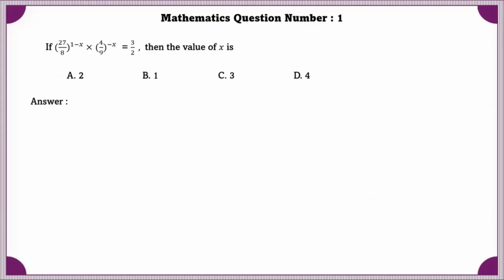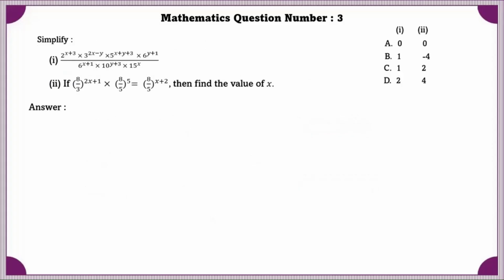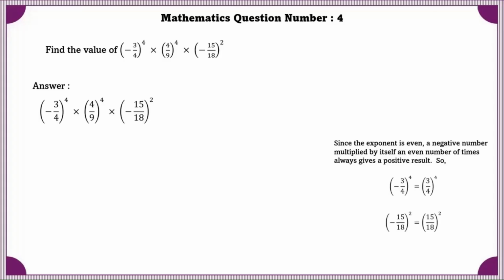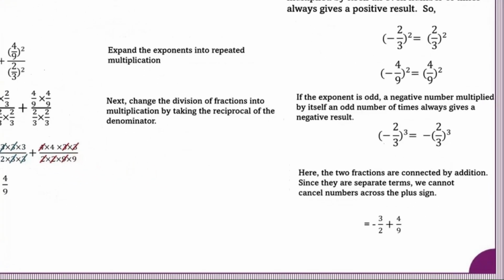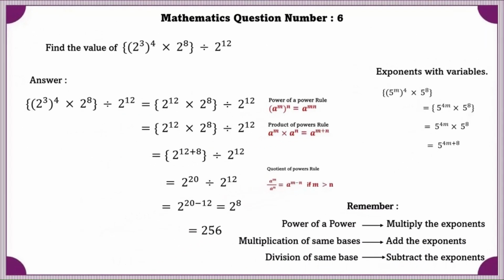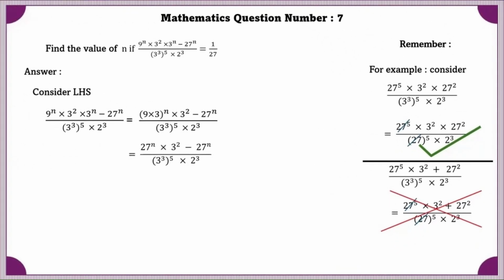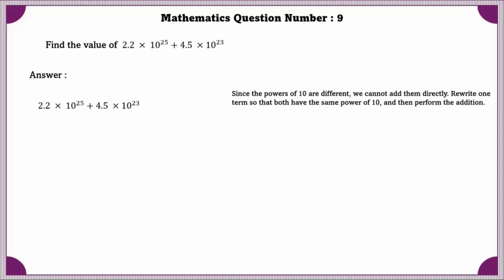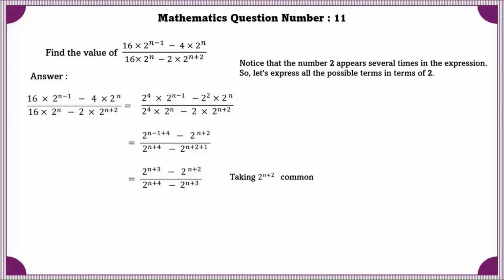Class 7 SOF IMO Level 2 2018-19 | Exponents and Powers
In this educational video, learn how to solve Olympiad Level 2 questions on Exponents and Powers with clear explanations and simple tricks. We practise challenging questions, understand common mistakes students make, and explore effective methods to solve exponent problems quickly and accurately.

This video is useful for students preparing for Maths Olympiad exams, school exams, and other competitive exams. Strengthen your mathematical concepts, improve your problem-solving skills, and learn to tackle challenging questions with confidence!